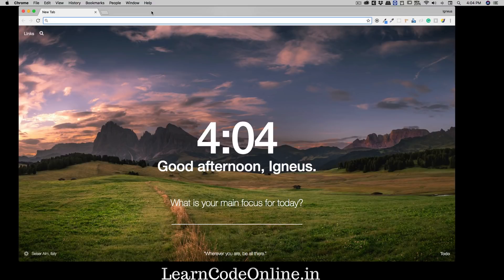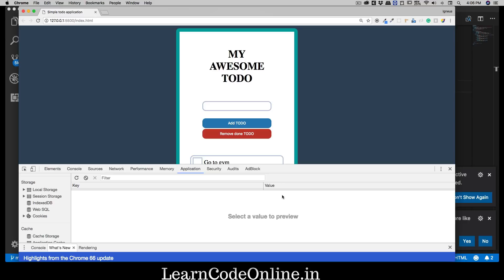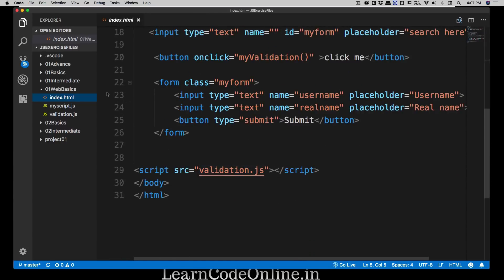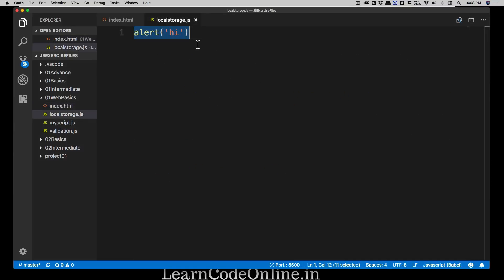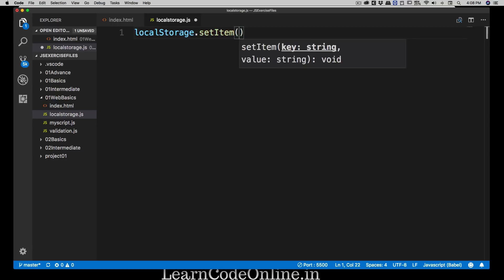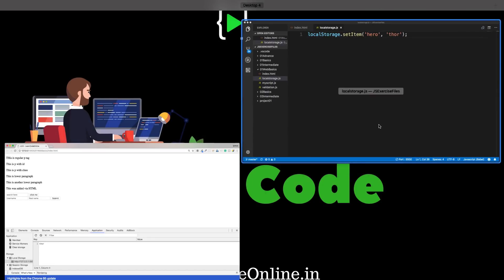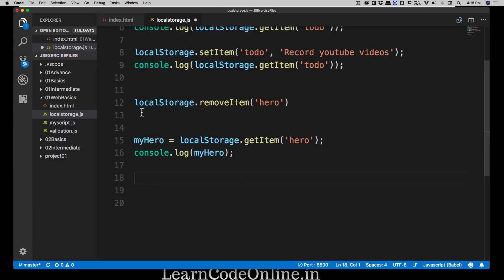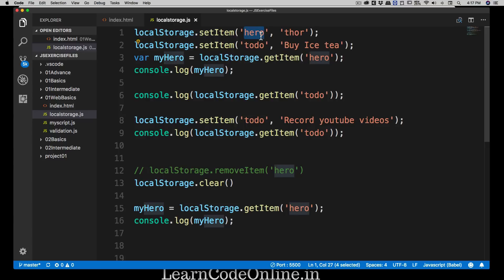CRUD in local storage in javascript